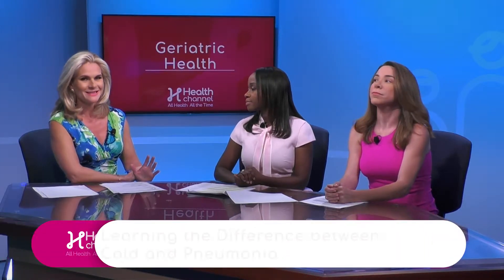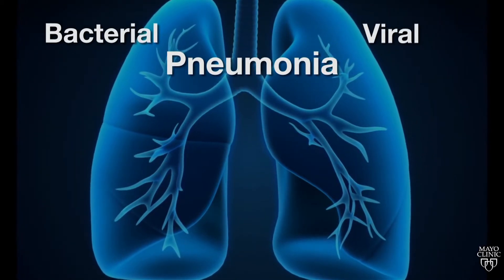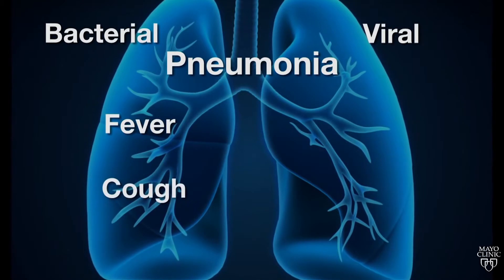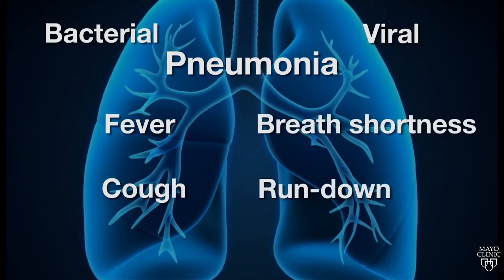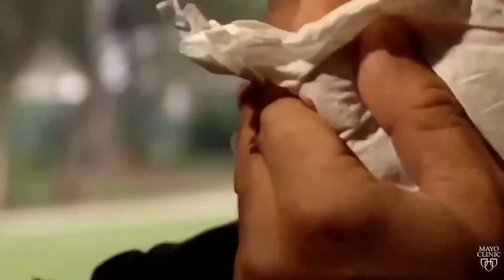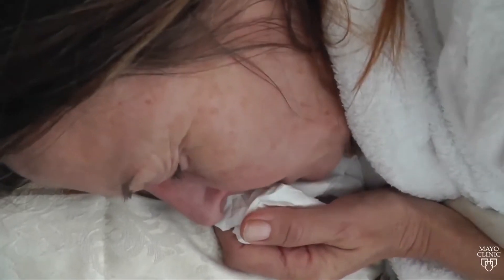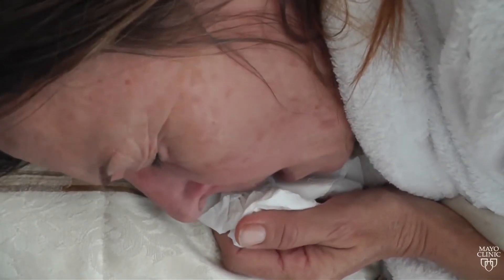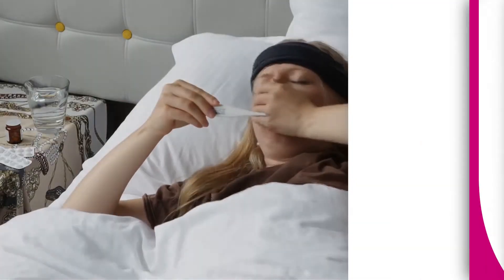Learning the Difference between Cold and Pneumonia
Colds are viral infections. The most common viral infection is rhinovirus. Their symptoms are: stuffy nose and mouth, headache and nasal congestion. The symptoms of pneumonia are: wheezing, high fever and cough, explains Dr. Michelle Brewster, Internal Medicine Physician with Baptist Health South Florida.

Dr. Carol Barrocas, Internal Medicine Physician with Baptist Health South Florida, also says it’s important to be alert to shortness of breath.